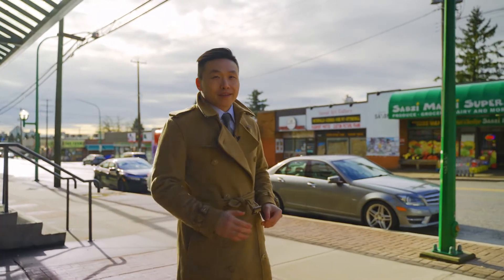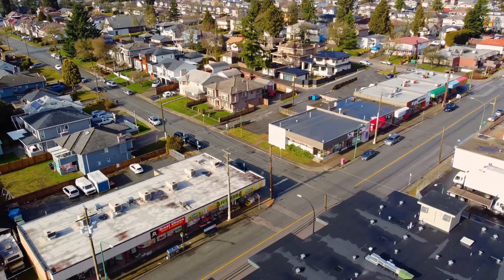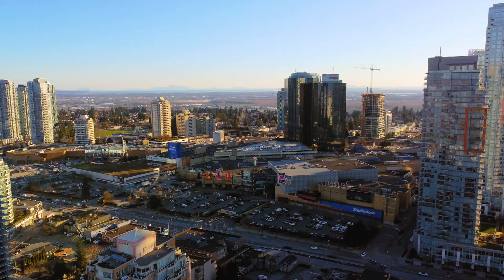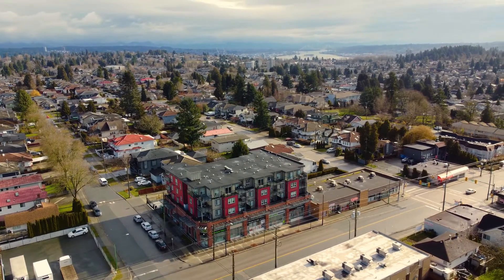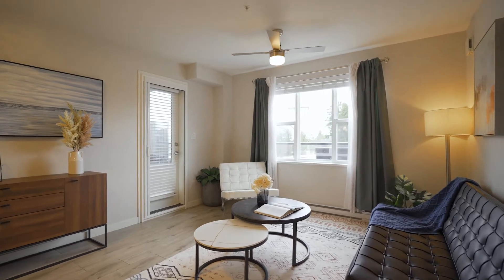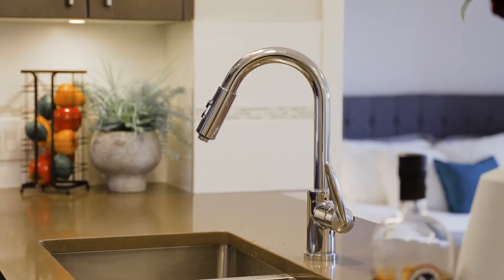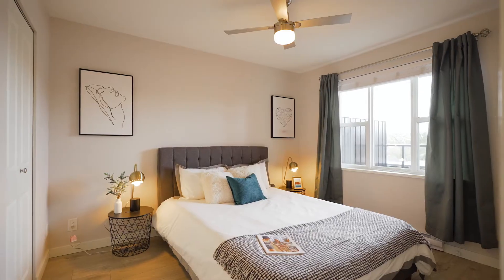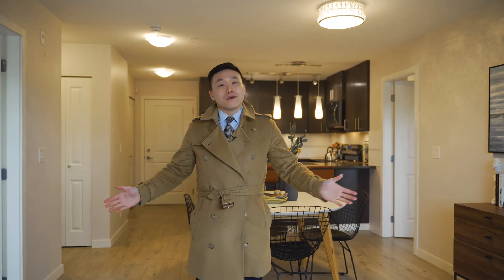206-7908 15th Avenue, Burnaby - James Hau - faithwilson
MODERN & BRIGHT SW FACING HOME IN SOUGHT AFTER BOUTIQUE DEVELOPMENT THE SAXON. This stunning 2 bedroom 2 full bathroom unit offers an open concept floor plan that utilizes every inch of its space efficiently with none being wasted. Bedrooms are located on opposite sides of the floor ensuring privacy & the feeling of open flow. Enjoy your RARE AVAILABLE ENTERTAINERS BALCONY thats OVER 200 SF and is covered on both sides, ensuring its functionality all year round. The spacious den space is ideal as a storage space or office. This contemporary home is 4 years new and still has the 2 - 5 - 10 Home Protection Warranty. Comes with 1 regular sized parking stall. Walking
distance to shops and eateries on 15th Avenue market and High Gate Village where you can find some of the best dining options...